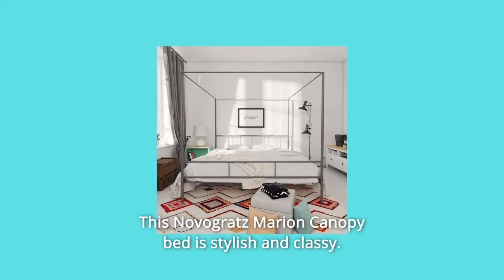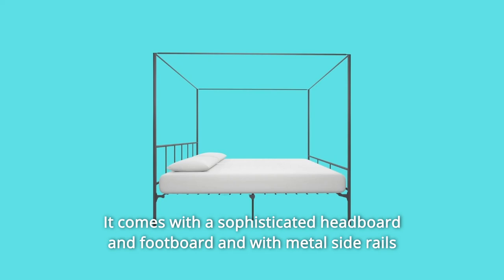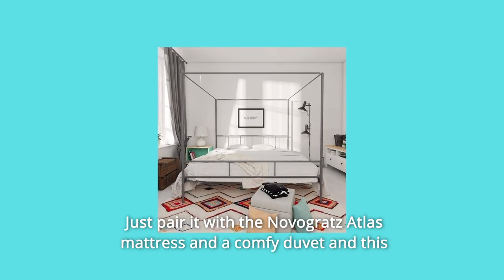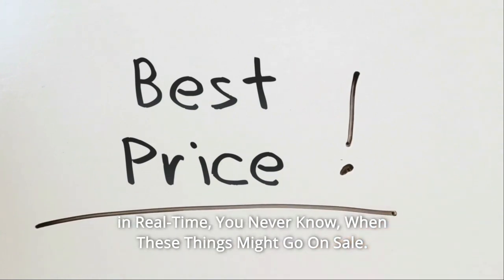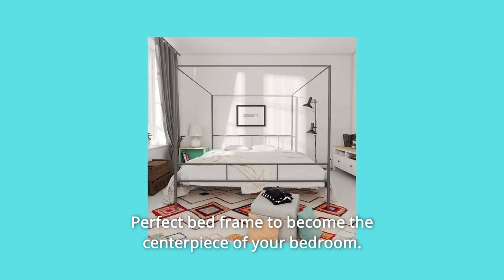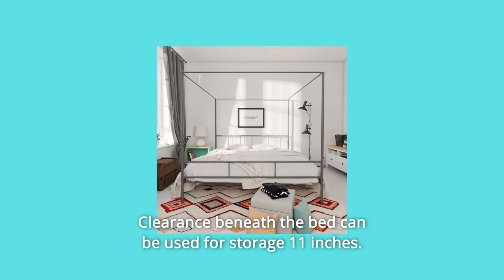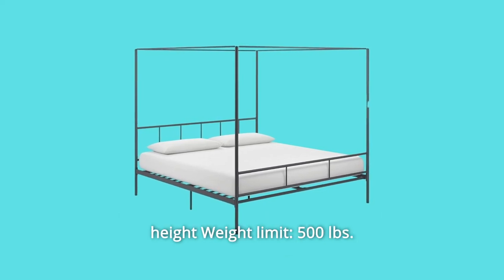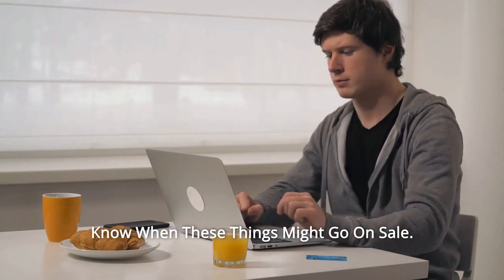Novogratz Marion Canopy Bed, King, Dark Gray Review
Check Amazon's latest price (These things might go on Sale)

This Novogratz Marion Canopy bed is fashionable and sophisticated. This eye-catching item is designed with a sleek shape and is made in solid and strong metal that is stable and durable with secure metal slats that do not need a base. It has a stylish headboard and footboard, as well as metal side rails and centre legs to offer complete support and comfort for you and your mattress. The Marion is also functional, with 11 inches of space under the bed, which is excellent for storing items. Simply combine it with the Novogratz Atlas mattress and a soft duvet, and this beautifully crafted bed frame will become the focal point of your home!

Number one: a stylish and sophisticated style with a clean silhouette. The ideal bed frame to become the focal point of your bedroom.

Number 2: Made of a strong metal frame with secured metal slats, as well as extra metal side rails and centre legs for further stability and longevity. There is no need for a foundation.

Number three, the bed height with built-in headboard and footboard is 73 inches. 11 inches of clearance under the bed may be utilised for storage.

Number four: it comes in a single box and is simple to build. Multiple sizes are available in black and gold.

Number 5: King dimensions: 82.5 inches long, 78 inches wide, and 73 inches tall. The weight limit is 500 pounds.

Searches related to Novogratz Marion Canopy Bed, King, Dark Gray Review